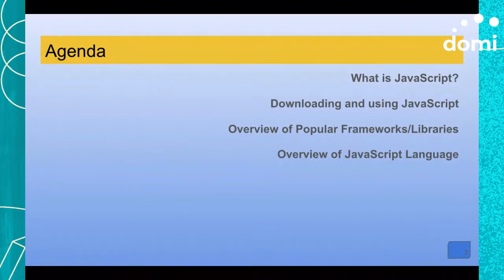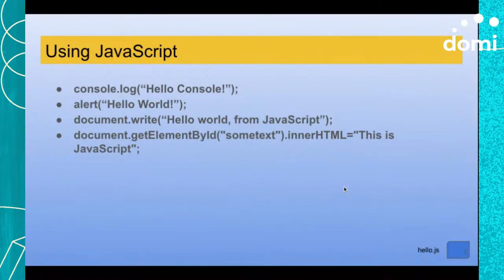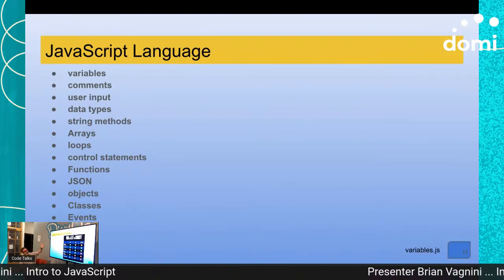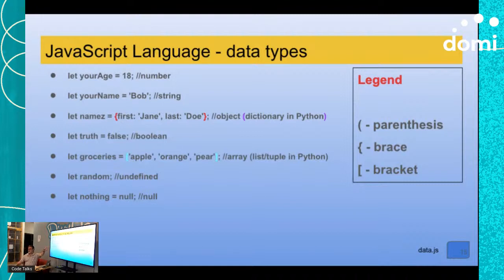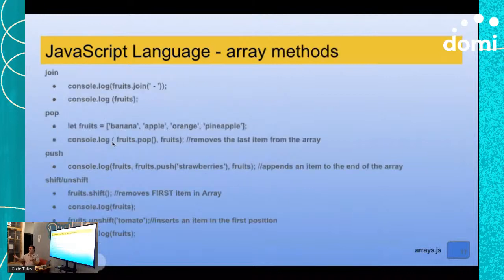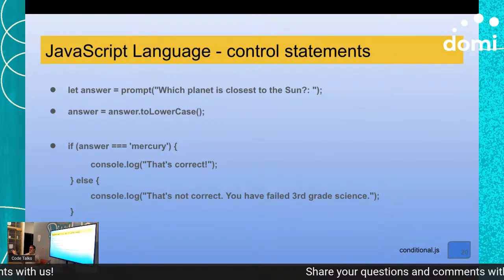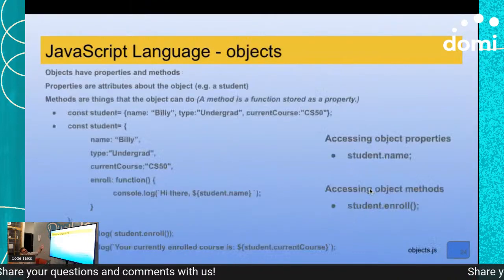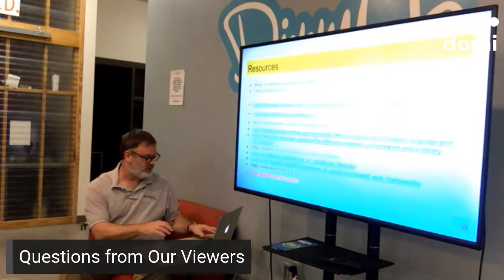Domi Station | Code Talks | Intro to JavaScript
Join Domi Station's Code Talks Live for a intro-level workshop on JavaScript with Brian Vagnini